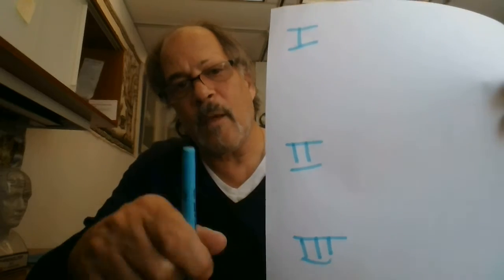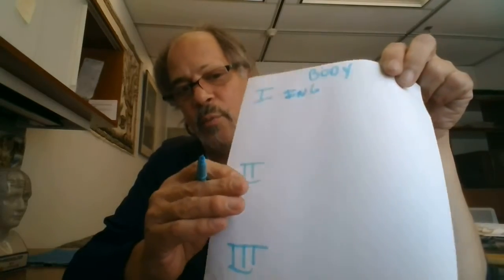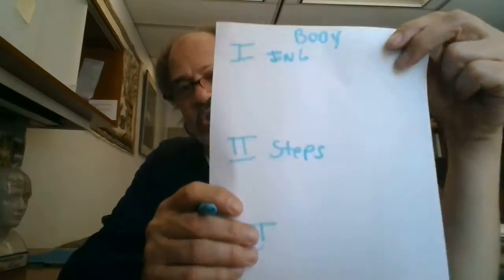SPE 100 MOD 4 PART 3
Outlining Continued